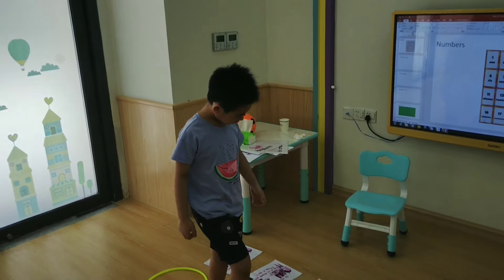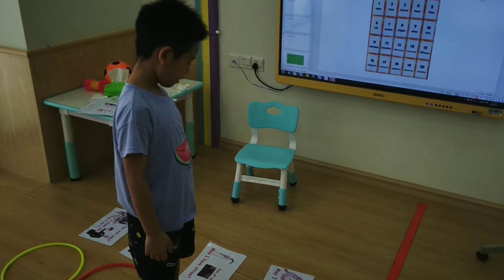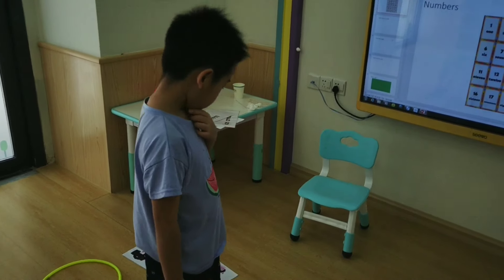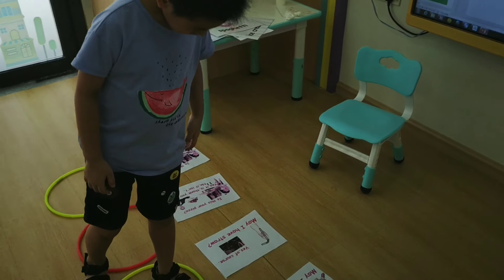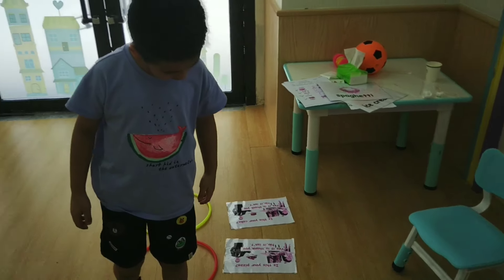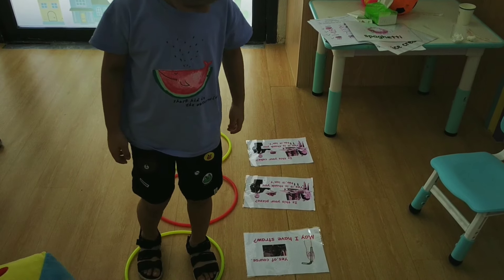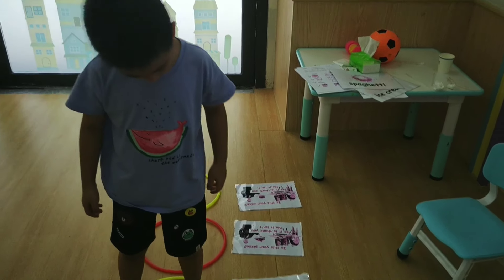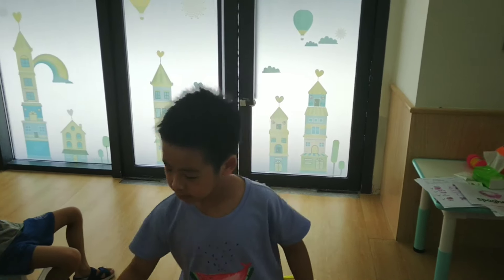ESL flashcard game: hoops, dice and flashcards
An active game especially suitable for youngsters. For this game, you will need a big room and some hula hoops, dice and flashcards. Place the hula hoops around the room on the floor, and put one flashcard in each (or nearby) hula hoop. One student rolls the dice and counts his steps. For example, if the dice showers number 6 student must make six steps. Student must identify the flashcard or read the word/sentence there.